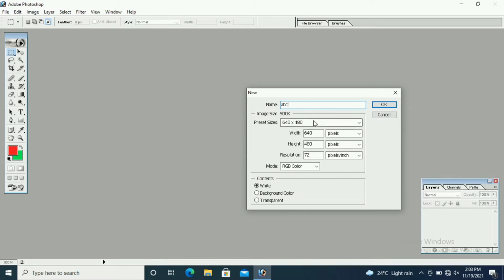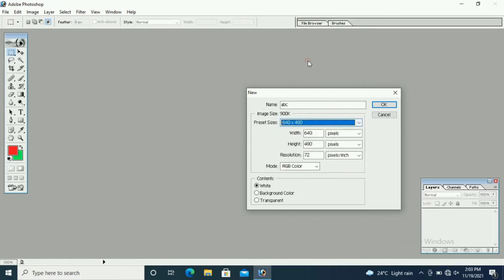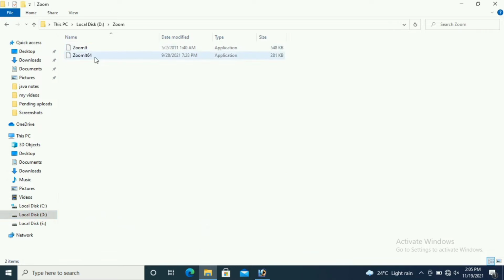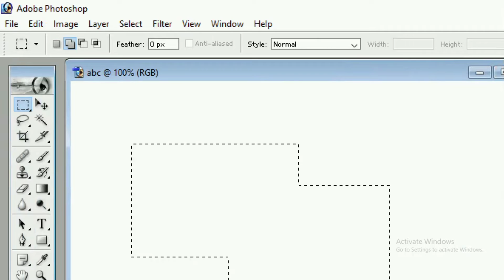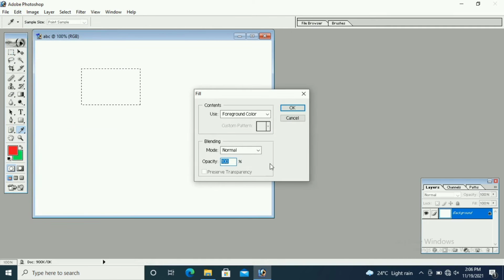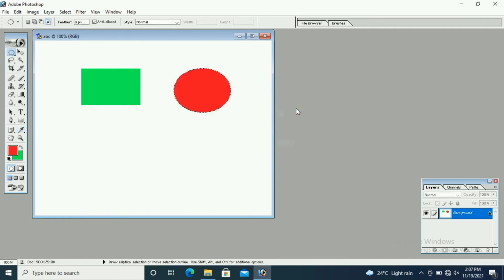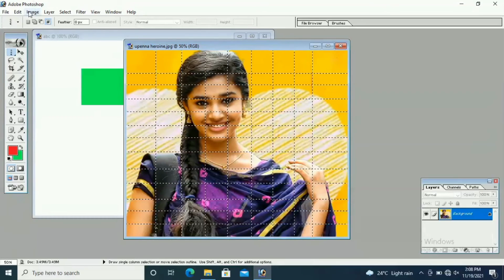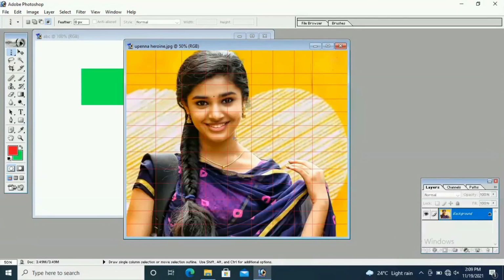Photoshop Marquee tool | Photoshop tutorial for Beginners #3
Marquee tool photoshop | photoshop tutorial for beginners #3

I this video i have explained about use of marquee tools eliptical tool rectangular marquee tool and other photoshop tools

As i said in this video Im training you selections photoshop marquee tool . Don't worry it is very easy to learn Photoshop marquee tool .

In this video i have discussed about Photoshop marquee tool. i have given Photoshop marquee tool in your notes also Photoshop marquee tool execute in your system also .Photoshop marquee tool maintain notes in your system Photoshop marquee tool.

if you learn Photoshop marquee tool it is used in 90 percent of companies that is Photoshop marquee tool

Thank you for watching my video that is Photoshop marquee tool.i think now you understand that Photoshop marquee tool. please practise Photoshop marquee tool by watching my video Photoshop marquee tool

in this youtube video Photoshop marquee tool.

Topics Covered
selections
Marquee tool use in Photoshop
Marquee tool Photoshop
Photoshop tutorial
Photoshop Marquee Tool
Eliptical Marquee tool in photoshop
Eliptical in photoshop
Rectangular Marquee tool in Photoshop
Rectangular tool in Photoshop